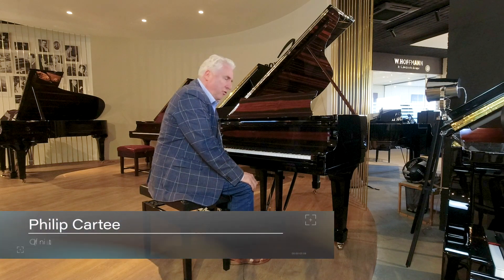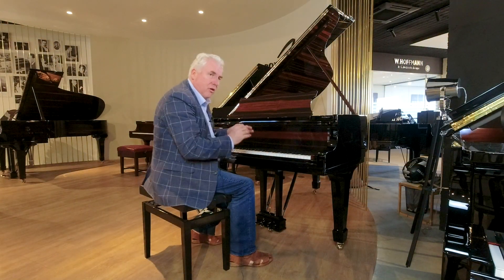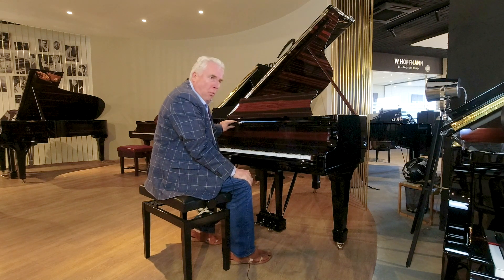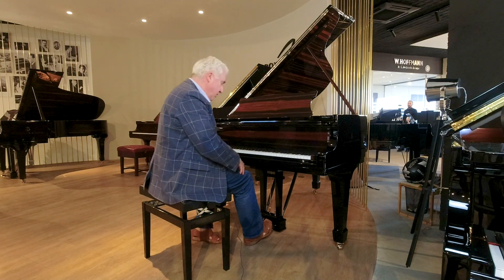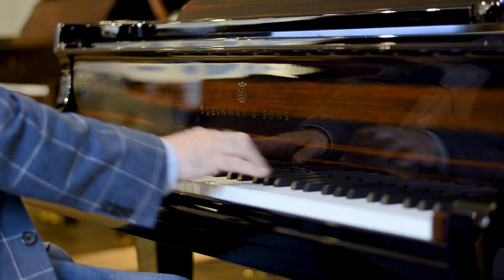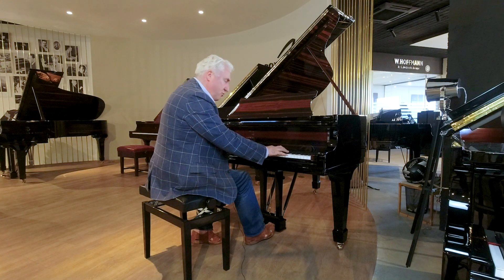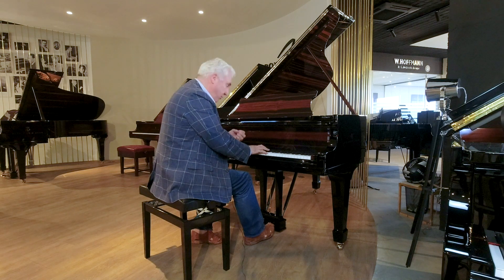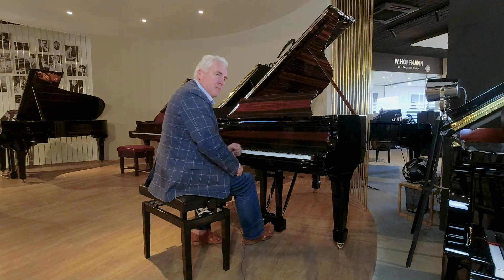Steinway and Sons Model O (Restored)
Steinway and Sons Model O Completely restored piano. Year 1911

The O-180 grand piano provides a highly accurate playing feel that is unique in its kind. It meets the highest demands and fulfills all technical requirements with maximum inspiration for both advanced players and professional musicians.

The Steinway O grand piano differs from parlor and concert grand pianos in that it has a shorter tail.
This means we don’t compromise on loudness and guarantee the highest quality and best craftsmanship to give you a virtually limitless experience of musical expression. Like all other Steinway instruments, the smaller baby grand pianos, the M-170 and S-155, are also guided by the philosophy of the company’s founder: “build the best piano possible”.

ESPAÑOL:
Piano con restauración total. Año 1911
Para más información detallada visita nuestra web:

El piano de cola O-180 proporciona una sensación de ejecución sumamente precisa y única en su especie. Satisface las más altas exigencias y cumple todos los requisitos técnicos con una máxima inspiración tanto para pianistas avanzados como para músicos profesionales.

El piano de cola Steinway O se diferencia de los pianos de cola para salón y para conciertos en que su cola es más corta.

Esto significa que no comprometemos la sonoridad y garantizamos la máxima calidad y el mejor trabajo de artesanía para ofrecerle una experiencia de expresión musical prácticamente ilimitada. Igual que el resto de instrumentos Steinway, los pianos de media cola de menor tamaño, el M-170 y el S-155, también se rigen por la filosofía del fundador de la empresa: «construir el mejor piano posible».